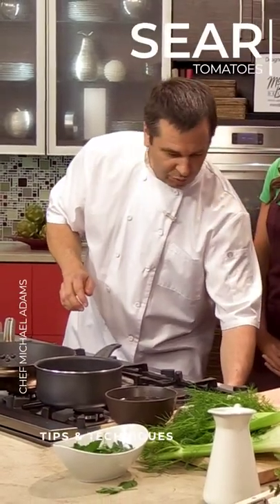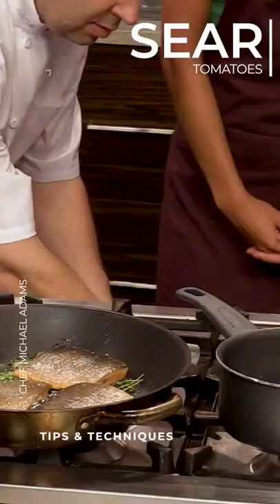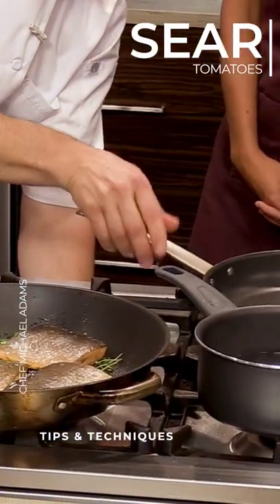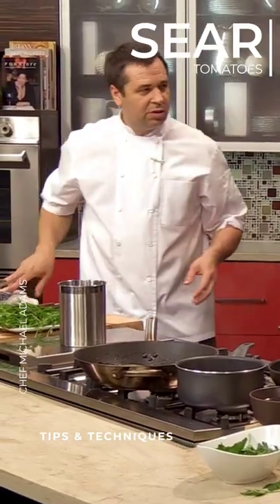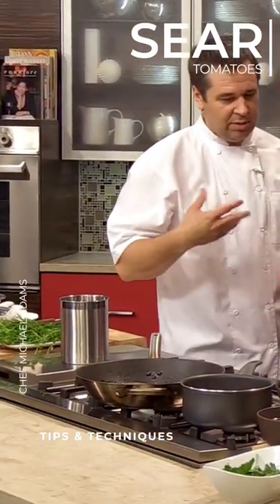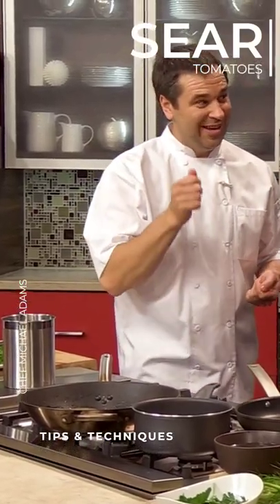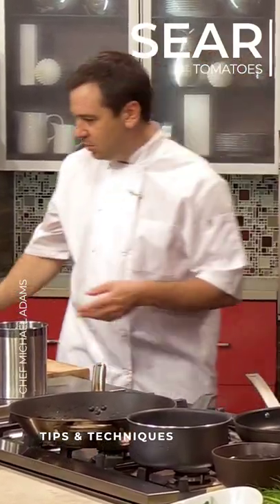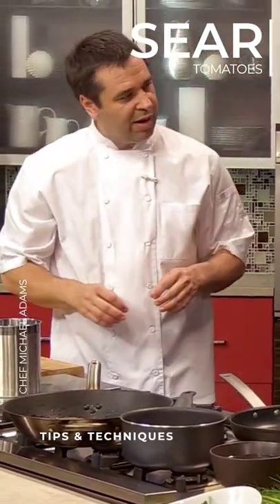Sear Tomatoes | Chef Michael Adams | Tips